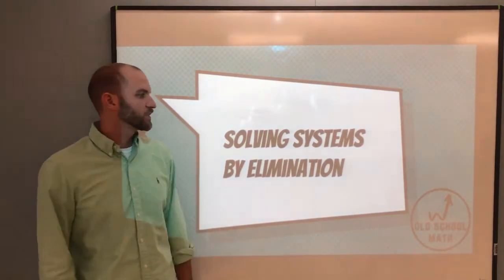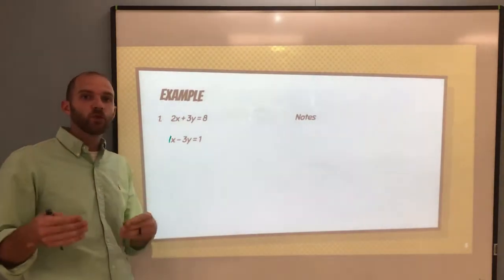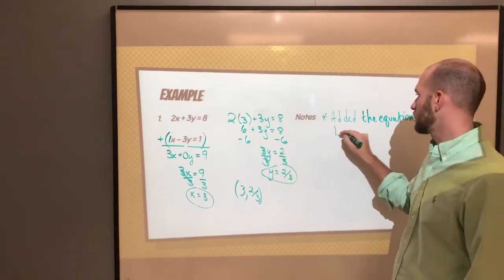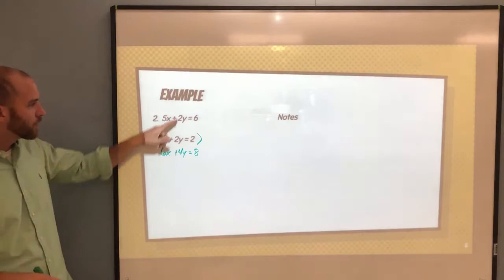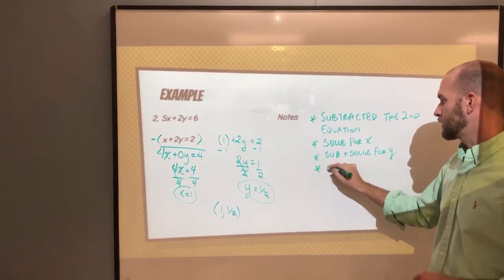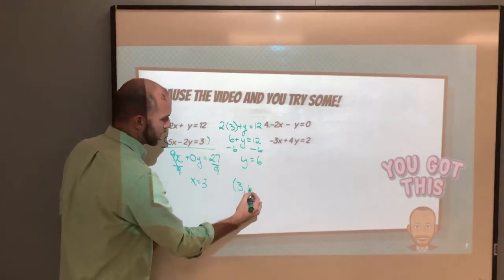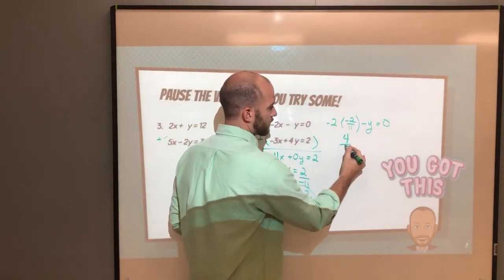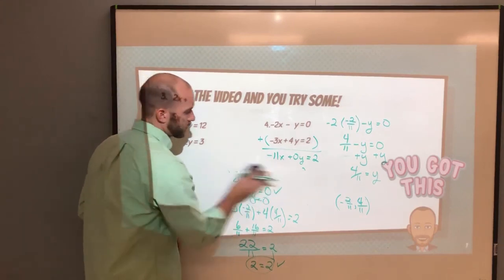How to Solve Systems of Equations: Elimination Method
In my previous videos, I showed you how to solve systems of equations by graphing and by substitution.  This is the third and final method that I will teach you, which happens to be my favorite!

Solving by elimination involves adding or subtracting two equations that are of the same form, so long as the coefficients from one of your variables match.  If they don't match, you will need to multiply one or both of your equations by an integer to get one set of your variables to have the same coefficients.

Once you add or subtract your equations, you will get a single equation with a single variable.  You can solve for this variable and substitute into an original equation to find the second variable.